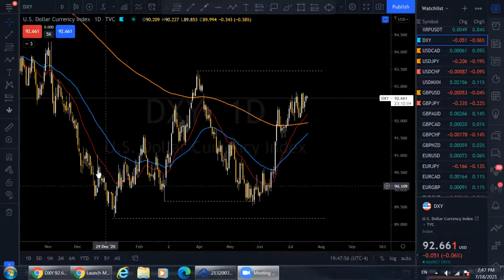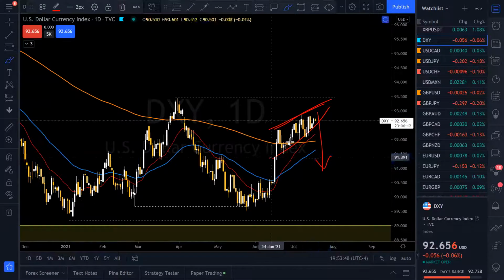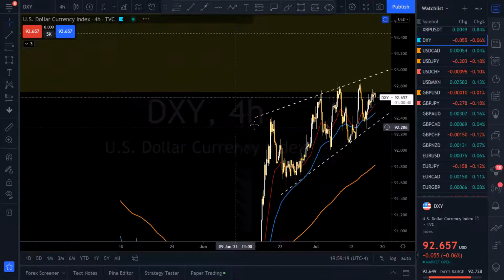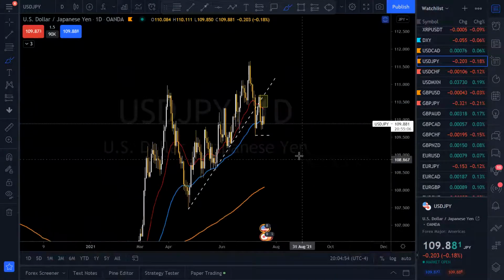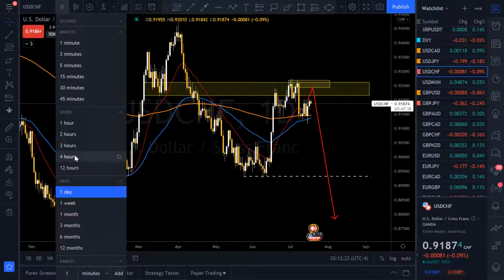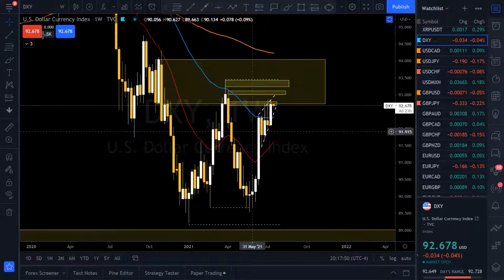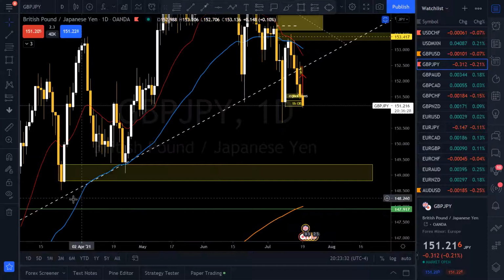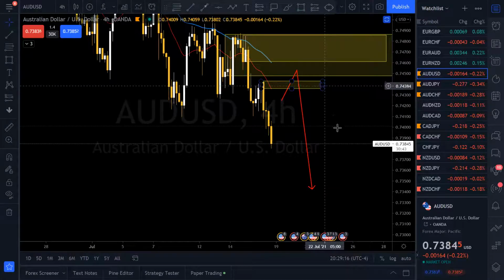FOREX WEEKLY FORECAST: JULY 19 - 23 Part 1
Welcome to the latest Forex Weekly Forecast.  I analyze 12 pairs, and put them on my Watchlist. The pairs that didn't make the list today may setup tomorrow or Tuesday.  Always remember, just because they aren't setting up today, doesn't mean they won't be near an entry during the week!  So stayed tuned for updates!

Intro 00:00
DXY 00:42
USDCAD 13:42
USDJPY  16:39
USDCHF 22:17
GBPUSD 27:20
GBPJPY  32:12
AUDUSD 37:57

LionsDenFX-Free-Group
Free Forex Signals and more